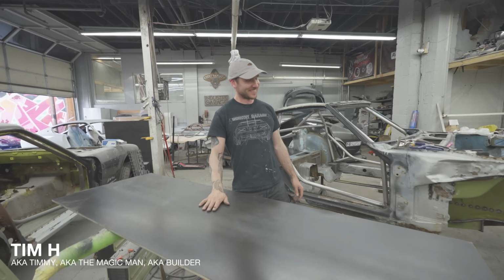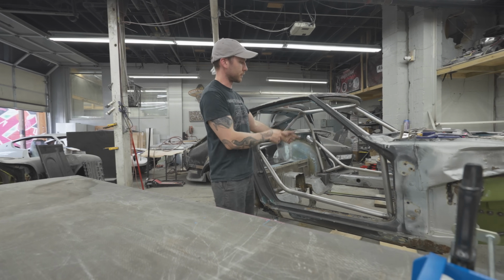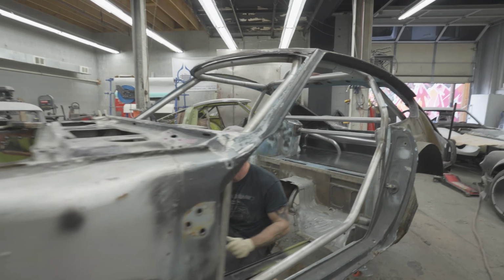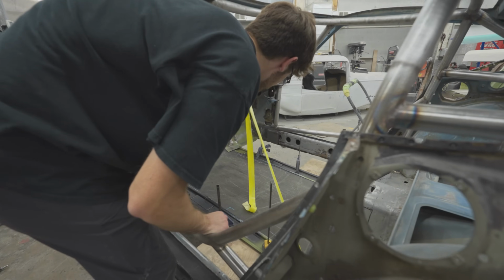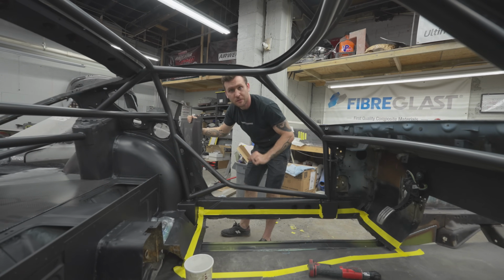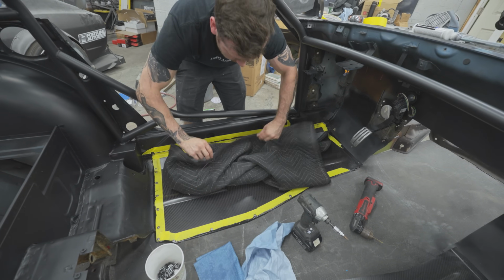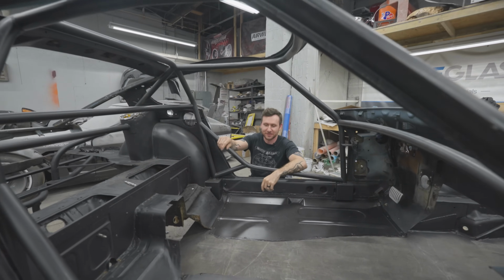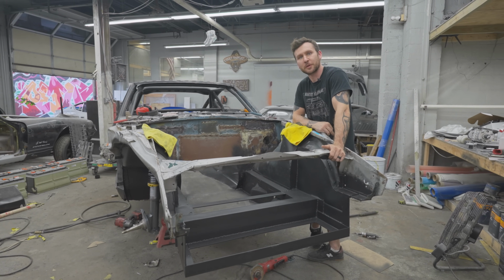Tesla Swapped 240Z Gets Carbon Fiber Floors | The Legacy (05)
"Unlocking Next-Level Performance: Installing Carbon Fiber Floors in a $500 240z

Revitalize your classic ride with our comprehensive guide to installing carbon fiber floors in a budget-friendly $500 240z. Discover the remarkable benefits of carbon fiber and witness the step-by-step transformation of this iconic car. From cost-effective materials to expert techniques, this video is the key to upgrading your 240z like a pro. Don't miss out on the ultimate automotive upgrade – watch now and take your ride to the next level!"